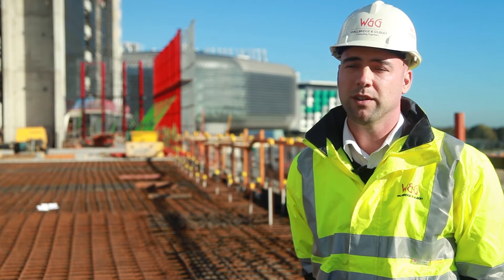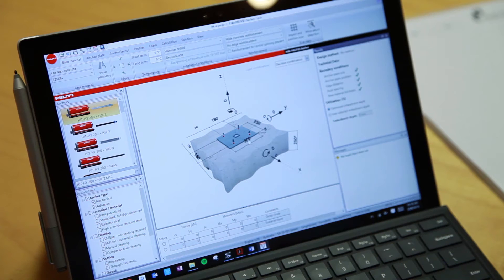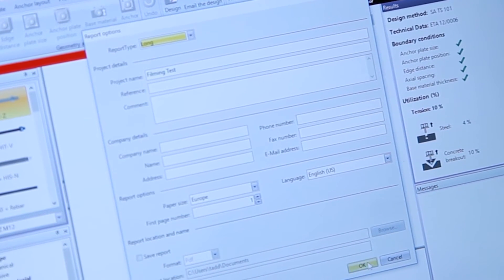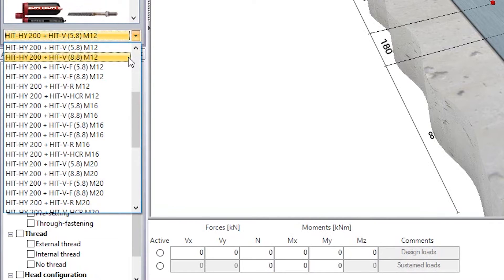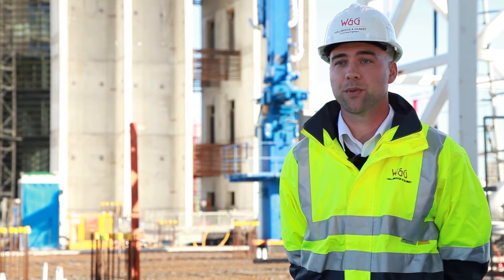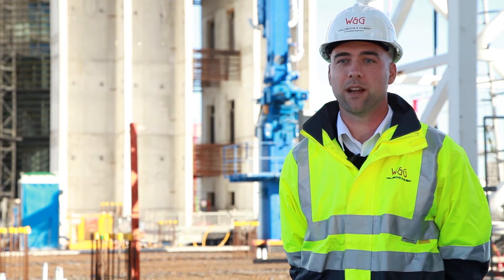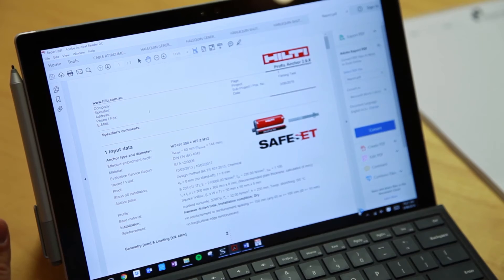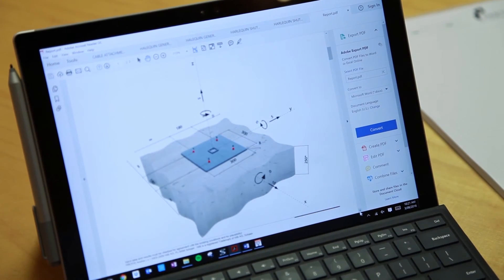Anchor Designs Made Easy with Hilti PROFIS Anchor software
PROFIS Anchor is a state of the art software package that assists planners and specifiers make the complex calculations
required in anchor designs, with simplicity and certainty.

In this video, design engineers tell us how PROFIS Anchor helps them get the job done quickly and accurately.